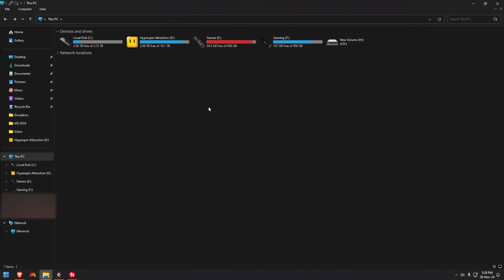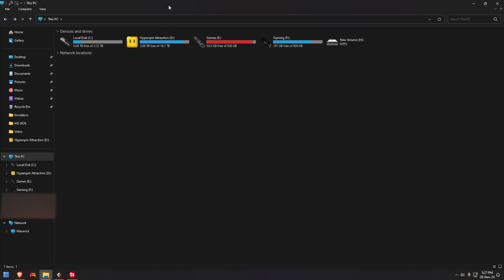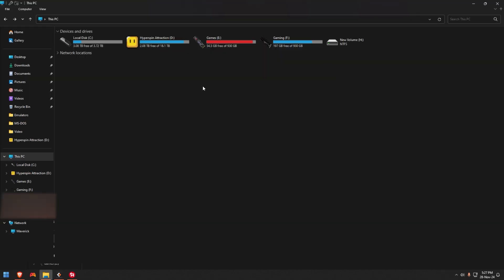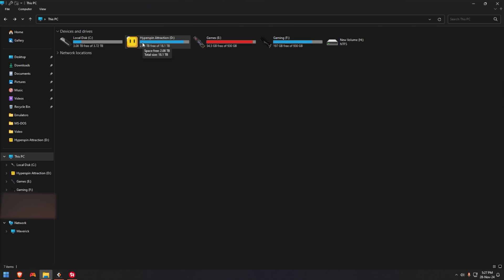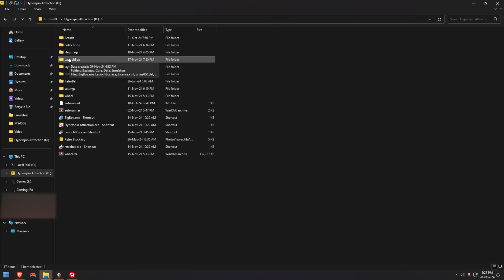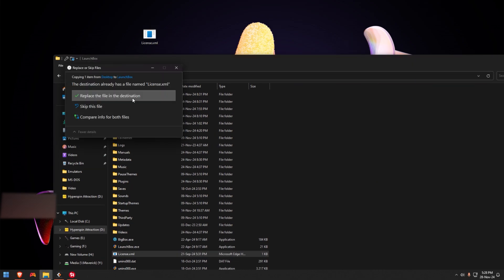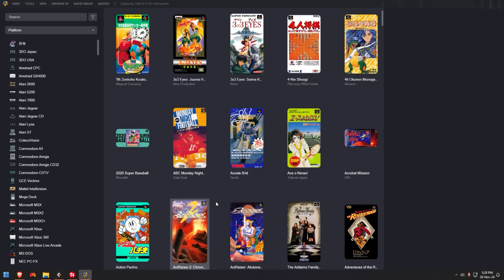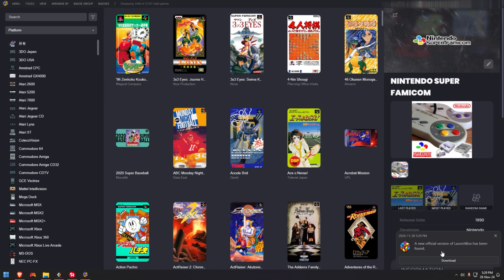How to update from an unofficial Launchbox to an official on Kinhank Drive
Launchbox